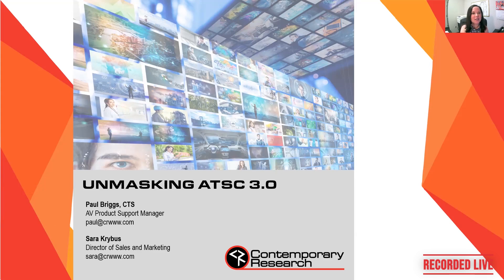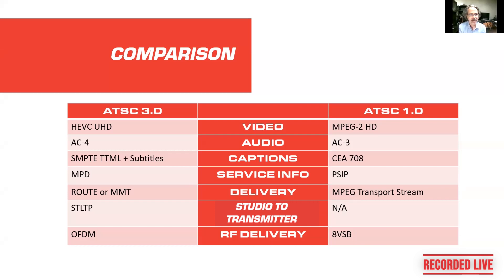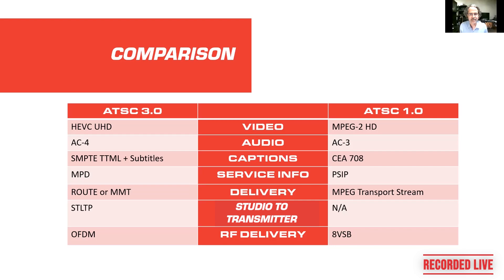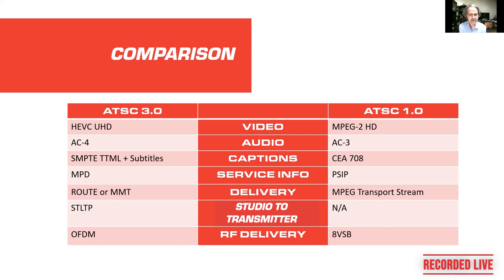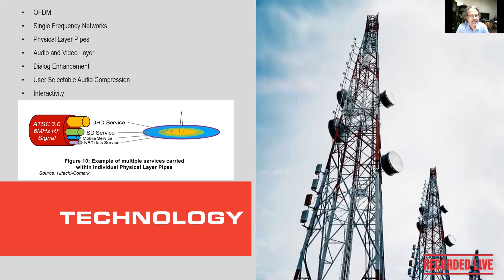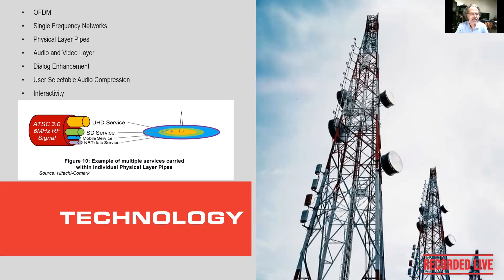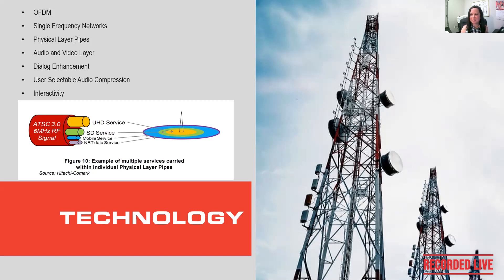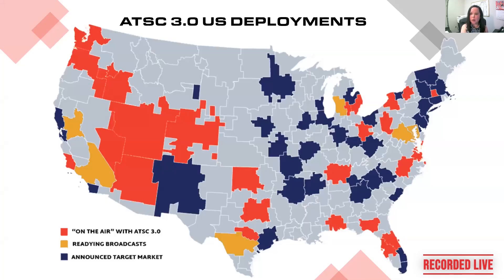Unmasking ATSC 3 0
Join Contemporary Research for an open discussion on ATSC 3.0. A high-level overview of the ATSC 3.0 standard, the core technologies utilized, and highlights of features and capabilities.